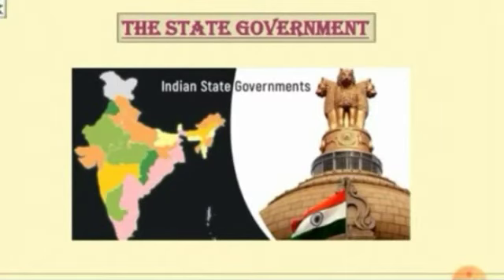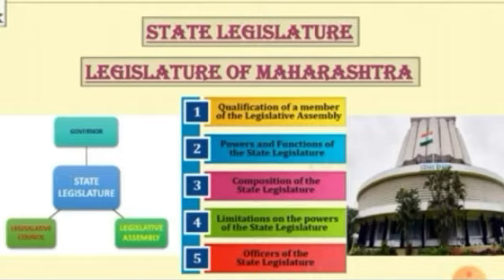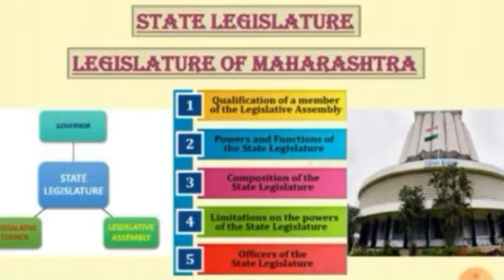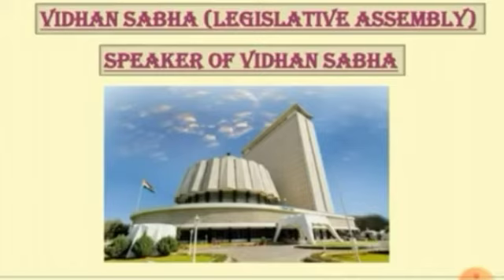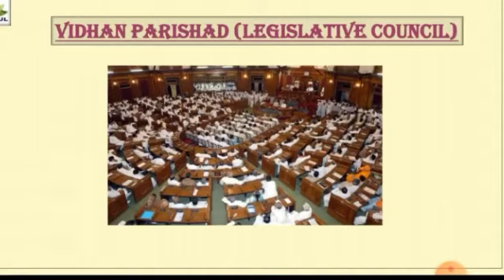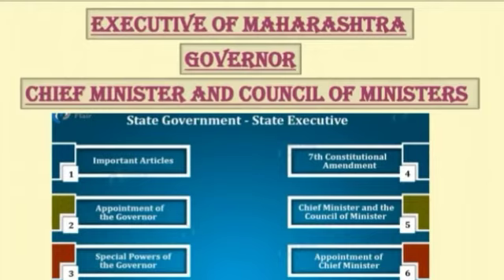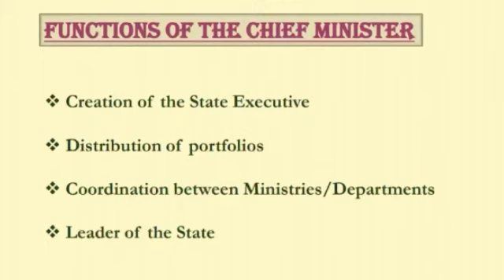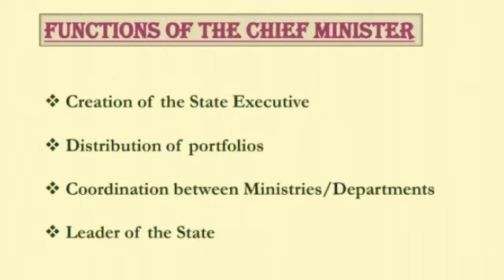Std.VIII Sub. Civics L.N.5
Std.VIII.  Sub.Civics
L.N.5 The State Government.